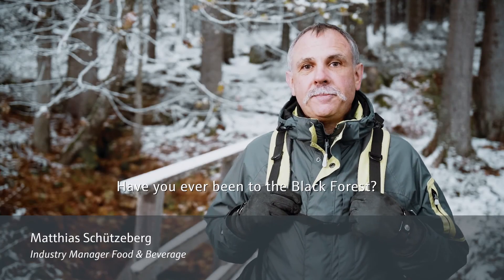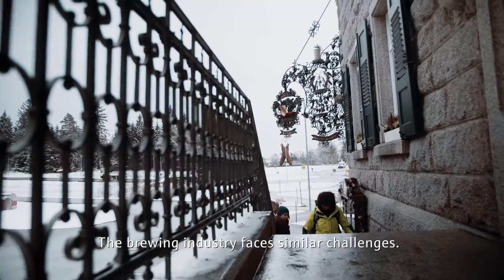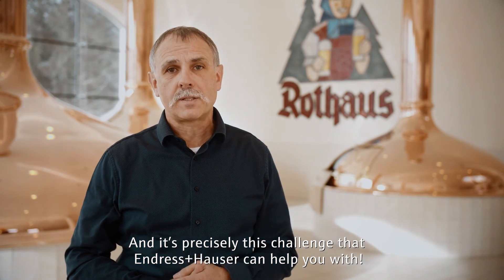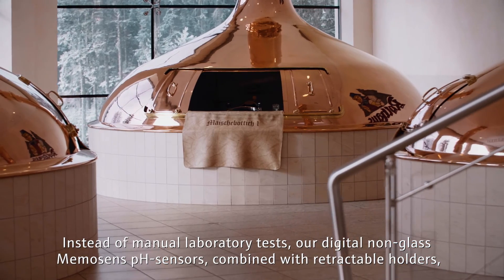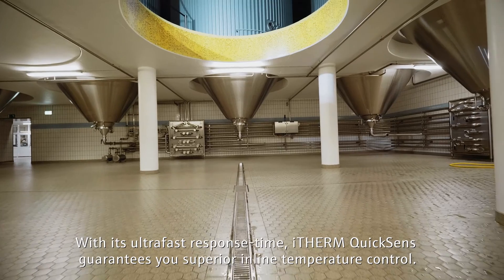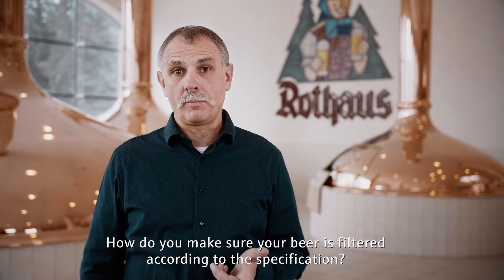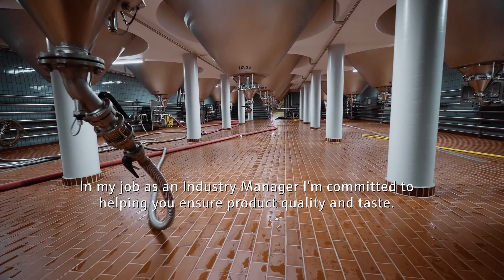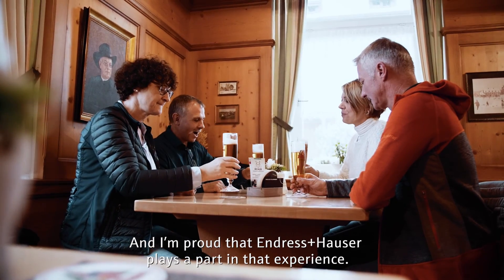Improve your beer quality control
Endress+Hauser's industry experts help you improve your beer quality control and reach the next level of product quality. Meet Matthias Schützeberg, one of those people.